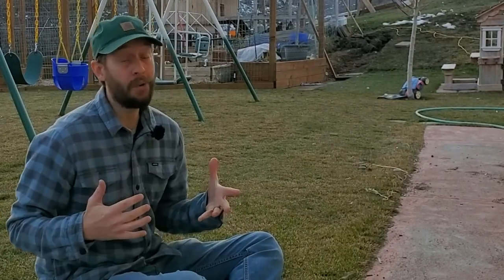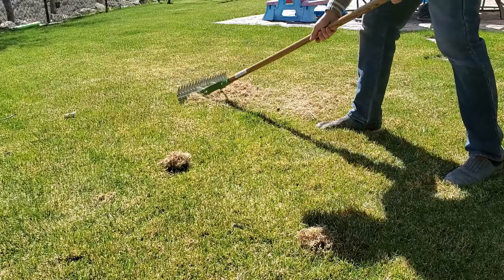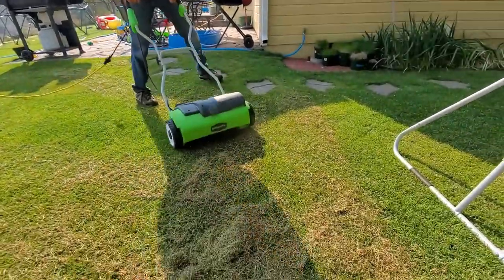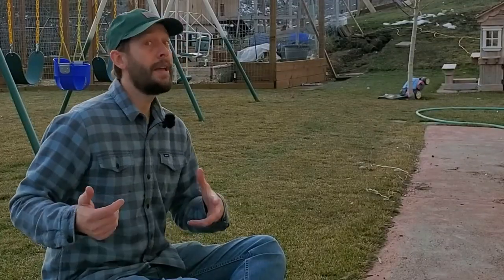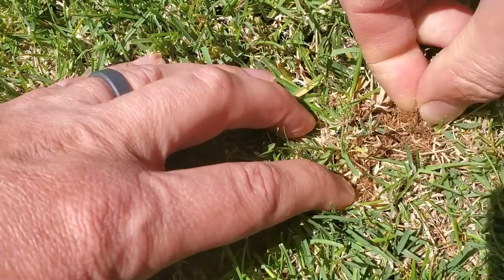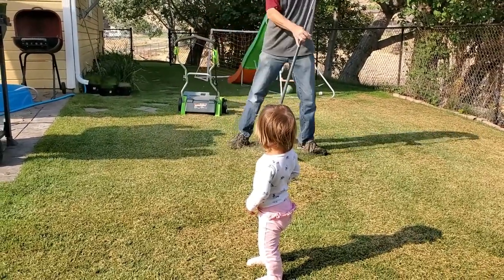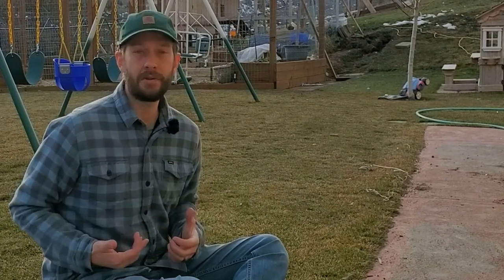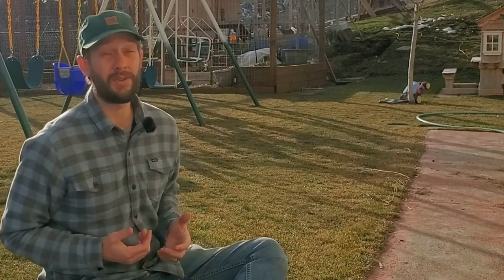Can You Dethatch A Lawn With A Regular Garden Rake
Once you learn that your lawn has a bad thatch problem it can be tempting to just pull out a standard garden rake and start trying to remove as much of the layer as possible.

In this video I explain how a garden rake compares to a true thatch rake in terms of thatch management. For the most part a garden rake is simply not aggressive enough to make any meaningful dent in a true thatch problem let alone a surface debris accumulation of grass clippings.